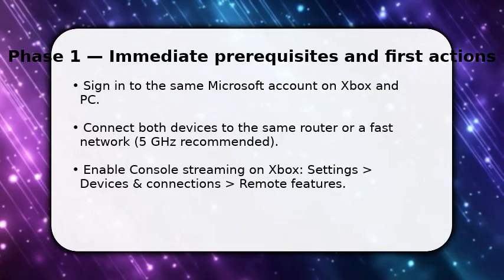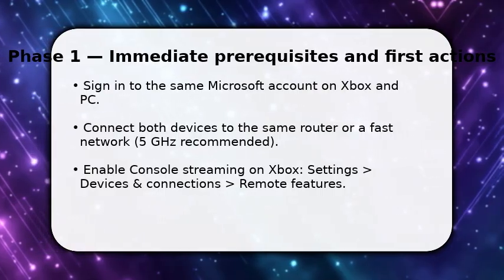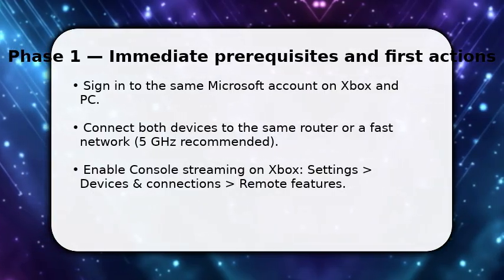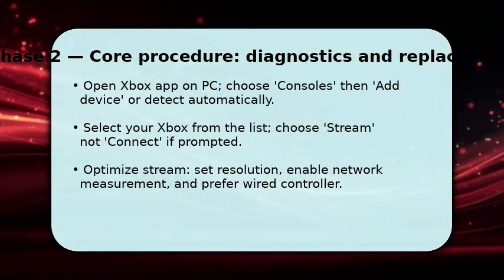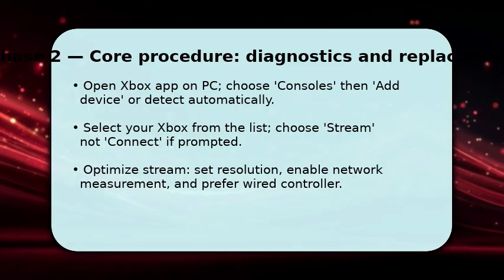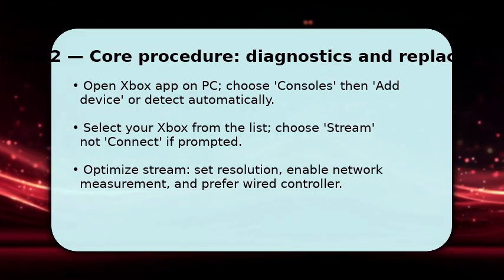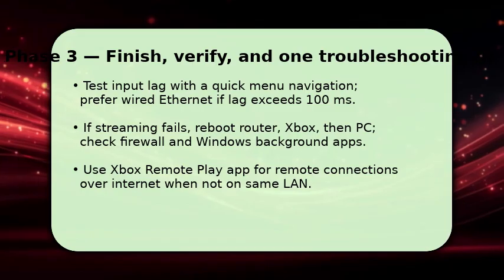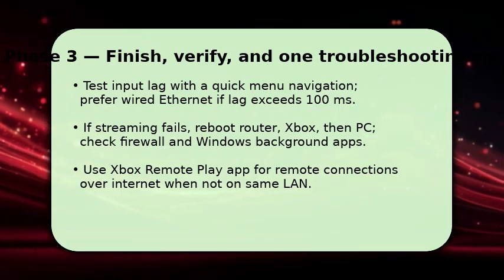How to Connect Xbox Games to Pc (only Way)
How to Connect Xbox Games to Pc (only Way) | 🔒 Surfshark VPN Deal — Stay private and secure. $1.99/mo + 3 Months Free ▸

Learn the exclusive method to connect Xbox games directly to your PC. This video guide covers essential steps, including necessary software installation and hardware setup for a seamless gaming experience.

Xbox, connect, PC, gaming, software installation, hardware setup,